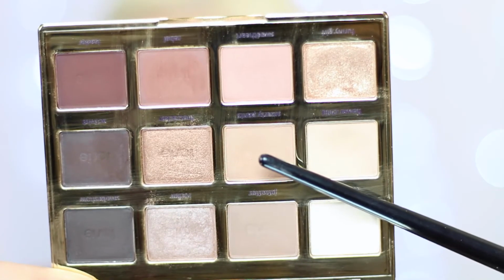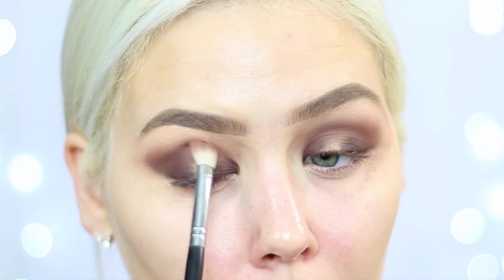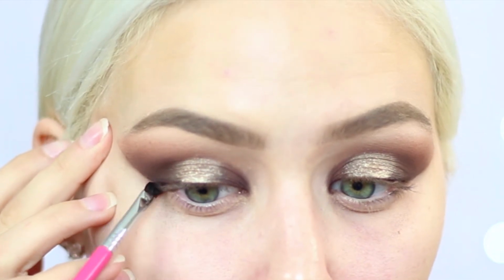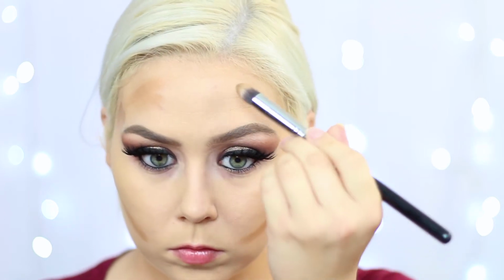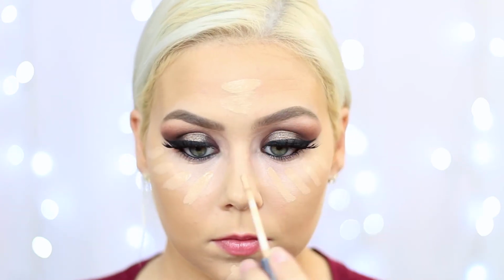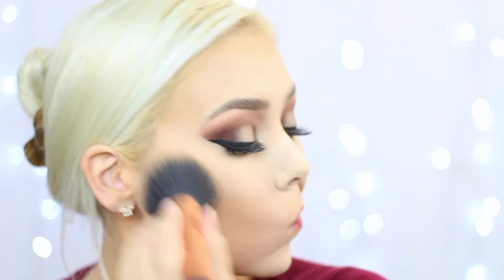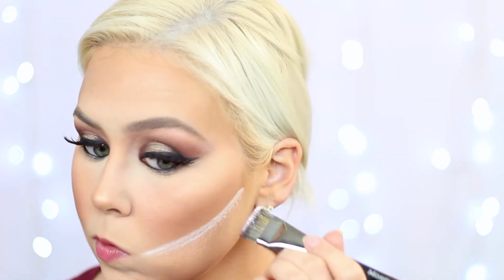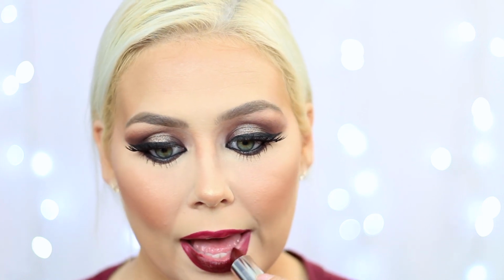Autumn Halo Eyes & Burgundy Lip || ft. Tartelette in Bloom Palette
Hey beauties! Couldn't wait to finally be able to record my voice over for this video. I was sick all last week & wasn't able to record my talk-through. Sorry if my voice still sounds a little raspy in this video. But it's finally done!! I actually created this makeup look during the Fall season last year when I did my friend's makeup & I recently came across those pictures, and remembered how much I loved this look so I decided to recreate it & film this for you guys! I hope you enjoy the look! xox

Products Used:
Urban Decay x Gwen Stefani Brow Box (Bathwater Blonde) ((not shown in tutorial)
Maybelline Eyestudio Gel Pencil
Koko Lashes (Goddess)
Makeup Geek Shadow (Corrupt)
Makeup Forever Smoothing Primer
Maybelline Matte and Poreless Foundation (128)
Urban Decay Naked Skin Concealer (light warm & light neutral)
Becca x Jaclyn Hill Champagne Collection Face Palette
Becca Undereye Brightening Corrector
Laura Geller Bronze N Brighten Bronzer (Medium)
Laura Geller Balance N Brighten Foundation (Medium)
RCMA No Color Powder
RCMA VK11 Palette
LA Girl Lip Liner (Burgundy)
Maybelline Matte Lipstick (Burgundy Blush)